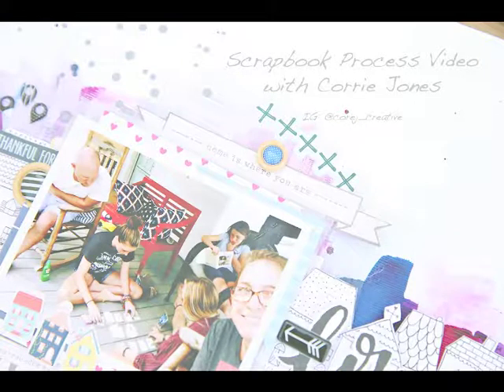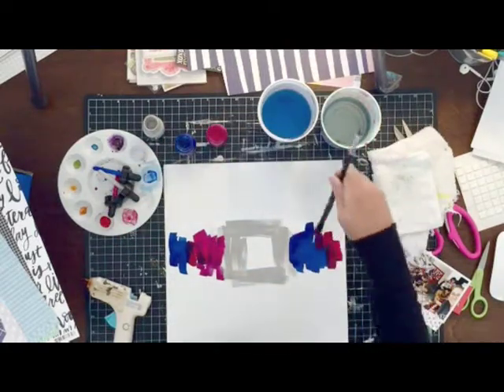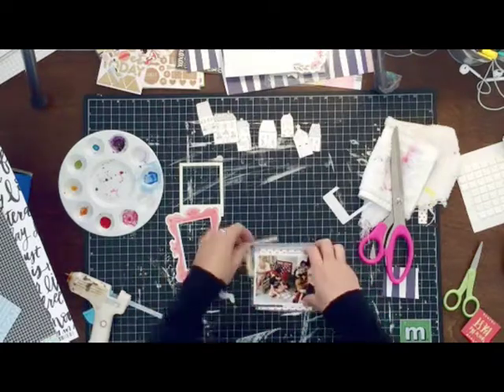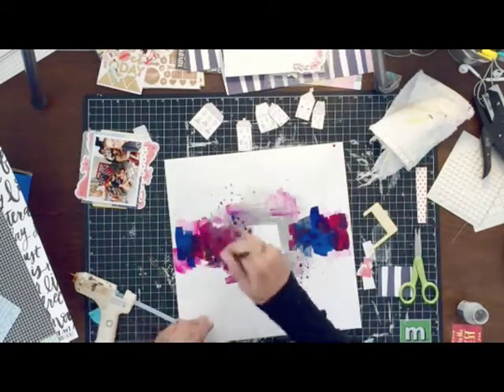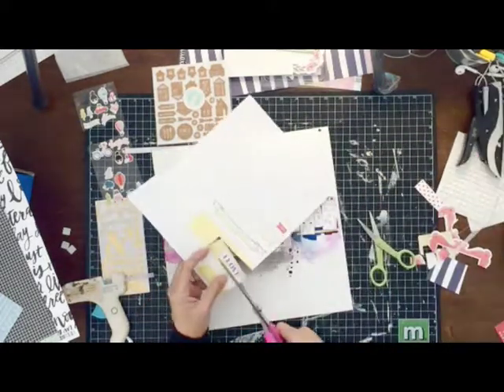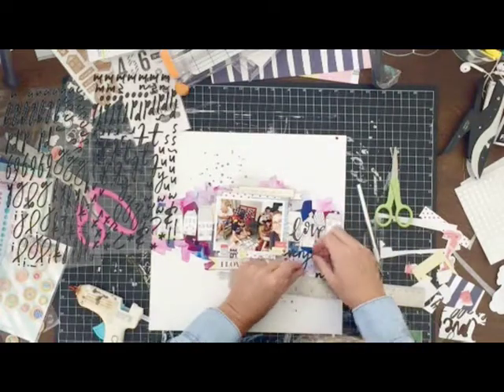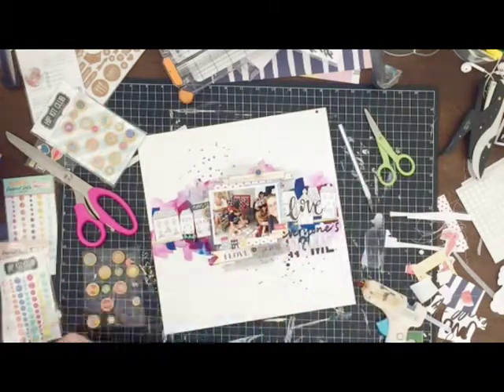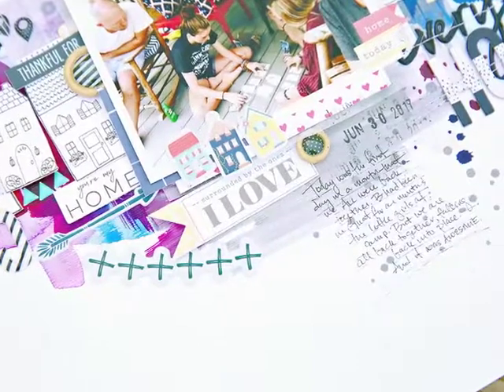Scrapbook Process Video #1 ~ Everyone's Home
It has been a loooooooonng time since I have done a video and I am a little rusty, so I apologize in advance for anything that needs tweaking! But enjoy!

Find more projects on Instagram @corej_creative